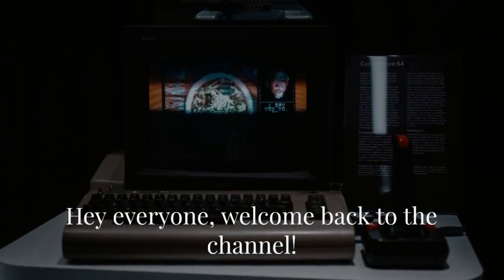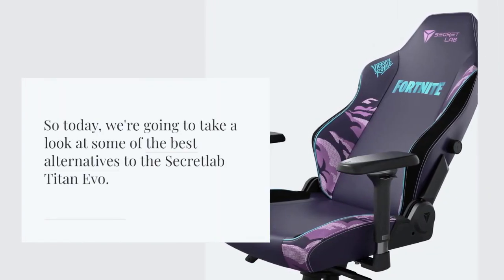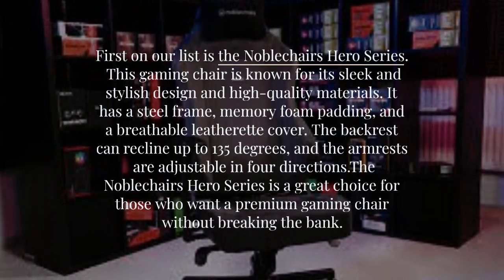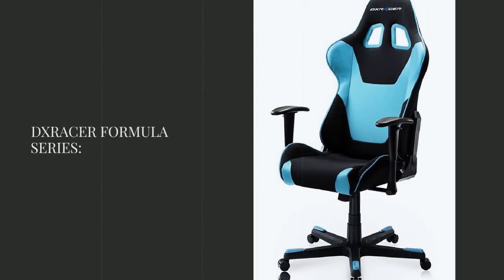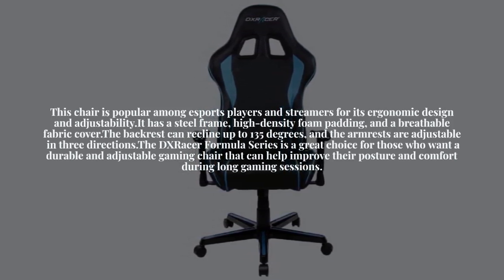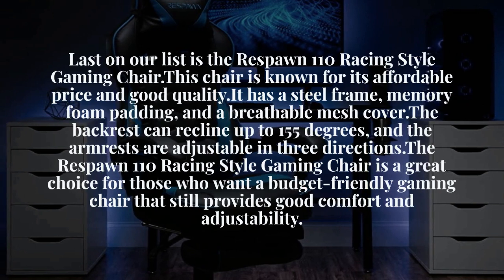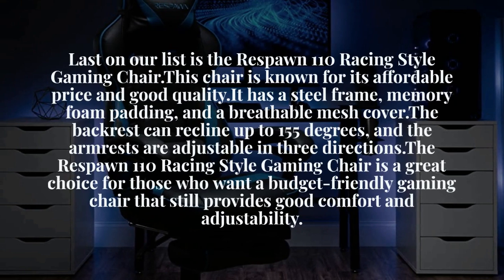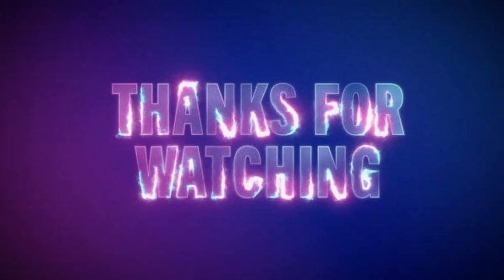Best Secretlab Titan Evo Gaming Chairs alternatives 2023✅⚡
In this video, we're going to be taking a look at the best Secretlab Titan Evo Gaming Chairs alternatives for 2023. We'll be discussing different chair types, materials, and designs to help you find the perfect chair for your needs
✅High-Back Gaming Chair PC Office Chair Computer Racing Chair PU Desk Task Chair Ergonomic Executive Swivel Rolling Chair with Lumbar Support for Back Pain Women, Men (White)
✅PC Gaming Chair Racing Office Chair Ergonomic Desk Chair Massage PU Leather Recliner Computer Chair with Lumbar Support Headrest Armrest Footrest Rolling Swivel Task Chair for Adults, White
✅OFM ESS Collection High-Back Racing Style Bonded Leather Gaming Chair, in White (ESS-3086-WHT)
✅AutoFull C3 Gaming Chair Ergonomic Office Chair with 3D Bionic Lumbar Support Racing Style PU Leather Computer PC Chair for Adults with Footrest, Black
✅OFM Gaming Chair Ergonomic Racing Style PC Computer Desk Office Chair - 360 Swivel, Integrated Lumbar Support & Headrest, Adjustable Height, Recline Tilt Control, Flip-Up Arms, 275lb Max -2020 Purple

If you're looking for a gaming chair that's both affordable and comfortable, then you'll want to check out our selection of chairs! We've got a variety of different chairs that are perfect for both gaming and general use. Whether you're a student or a worker, our chairs are sure to fit your needs!
Do you want to buy a gaming chair, but you don't know which one to choose? Look no further! In this video, we'll give you a list of the best gaming chair alternatives, so you can find the perfect chair for your needs. Choosing the right gaming chair is important, not only because it helps you stay comfortable while you're gaming, but it can also improve your performance. In this video, we'll share with you the best gaming chair alternatives, so you can find the perfect chair for your needs. from budget-friendly options to high-end chairs, we have something for everyone! Looking for a gaming chair alternative? We've got a range of options to fit every budget, so whether you're a budget-conscious gamer or you want the very best, we've got you covered!